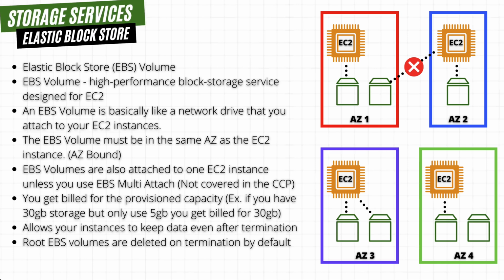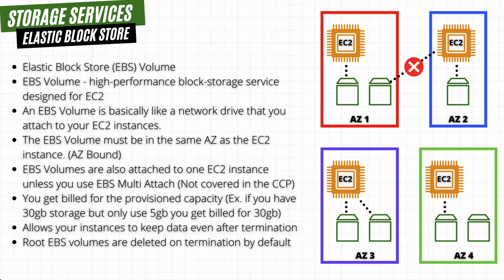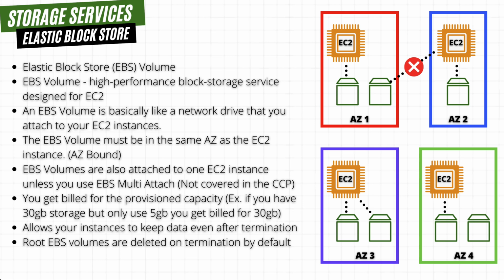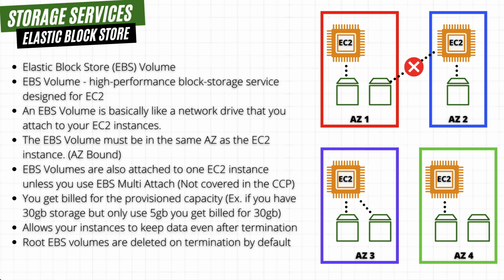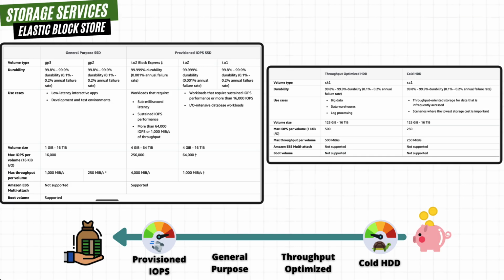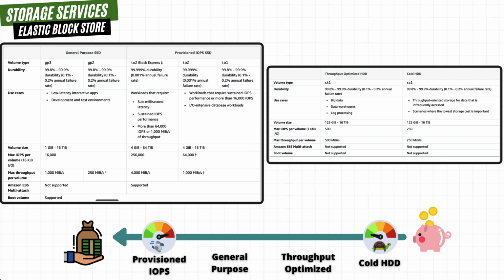Elastic Block Store | AWS Certified Cloud Practitioner Certification Course